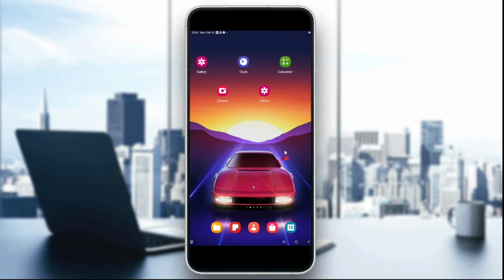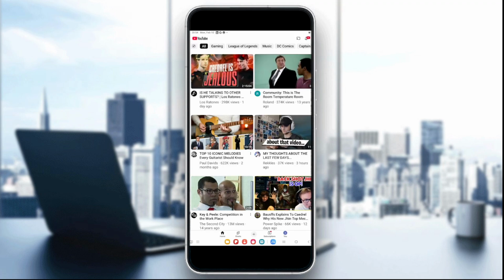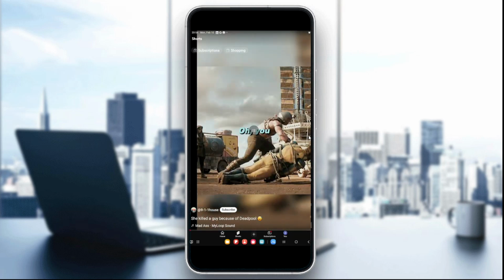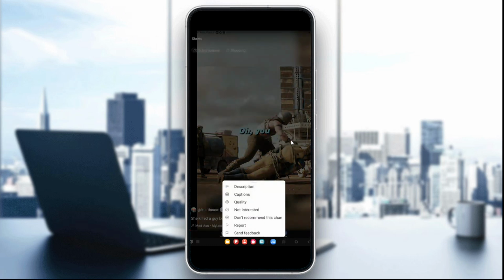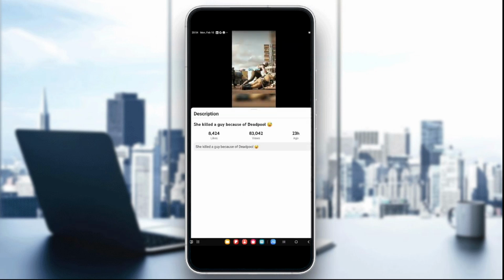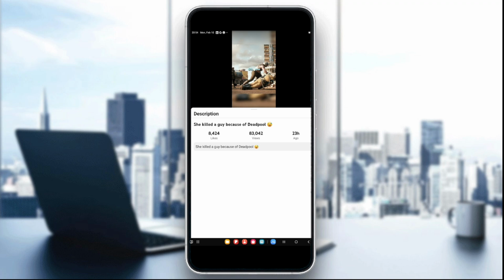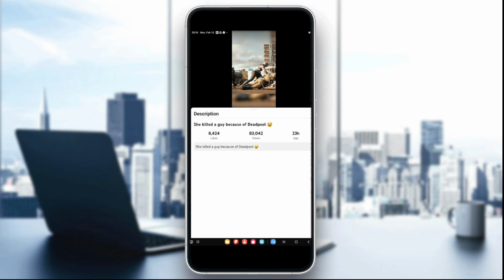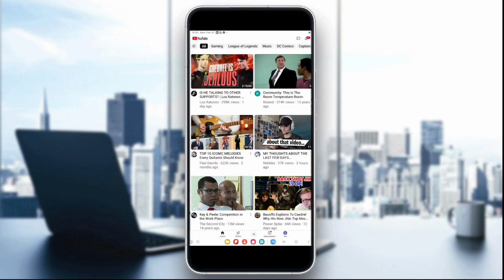How To View Description On YouTube Shorts Tutorial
Today we talk about view description on youtube shorts,youtube shorts,youtube shorts tips,how to find viral tags for youtube video